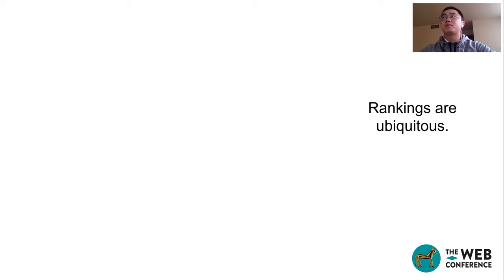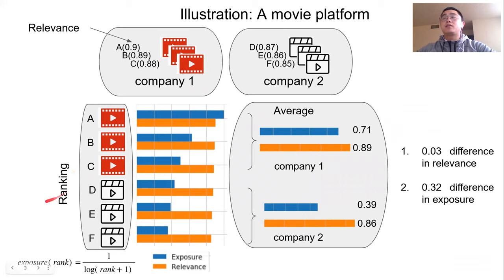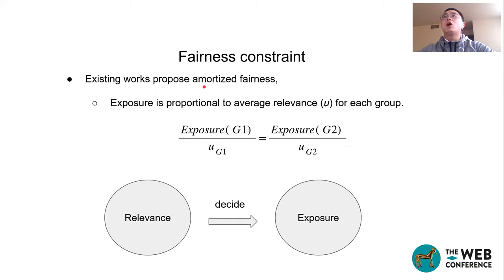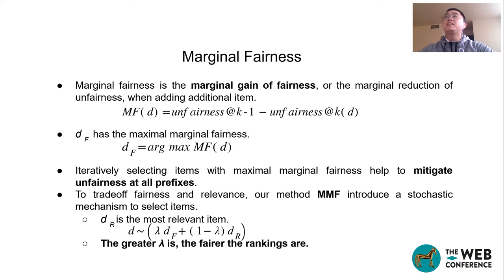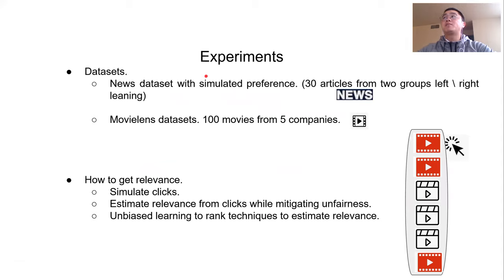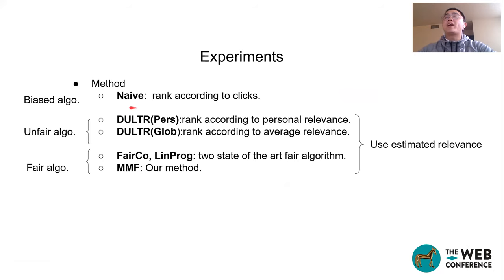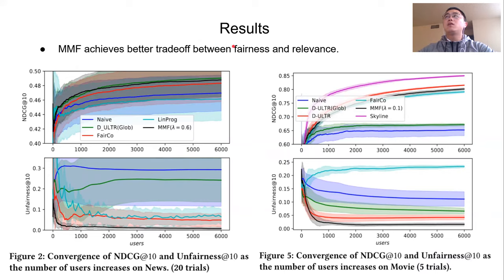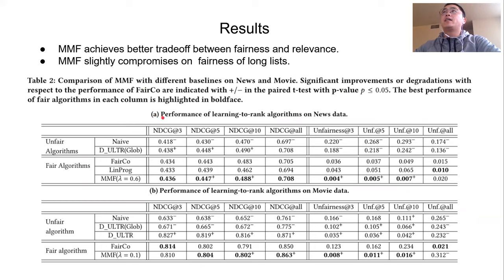Maximizing Marginal Fairness for Dynamic Learning to Rank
Authors: Tao Yang,  Qingyao Ai